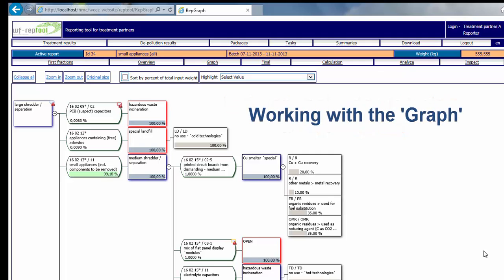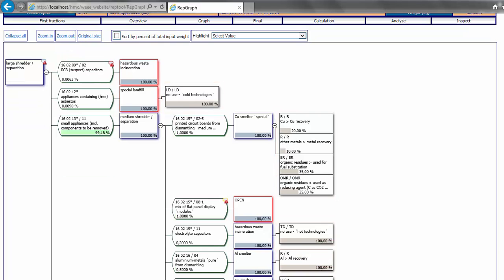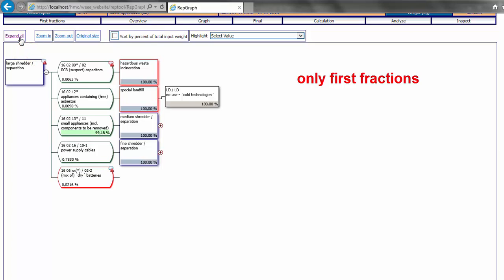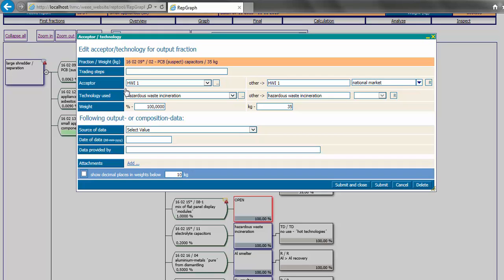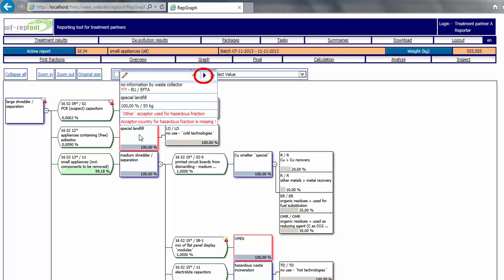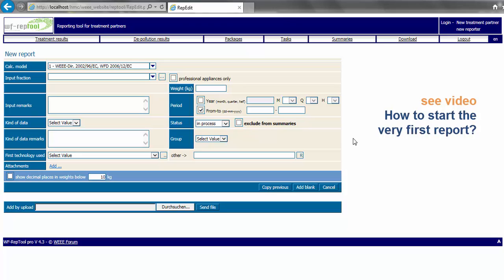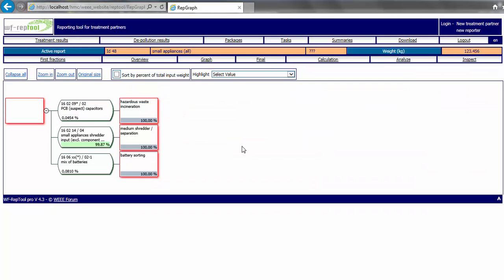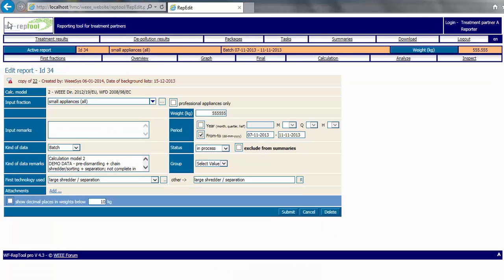WF-RepTool - Working with the 'Graph'